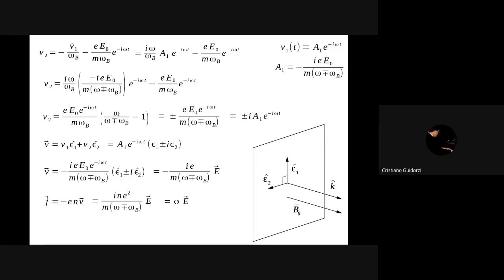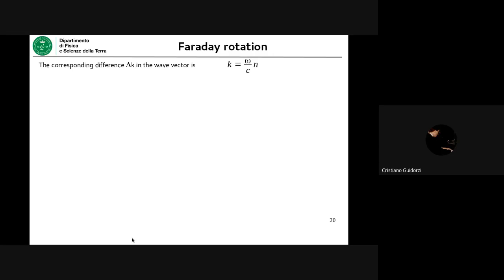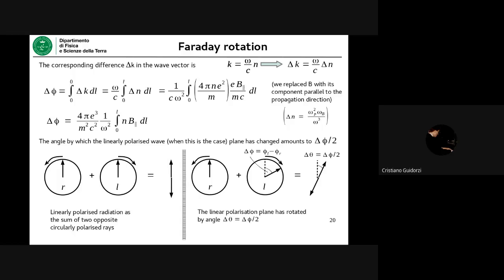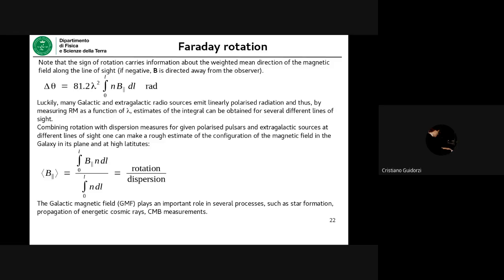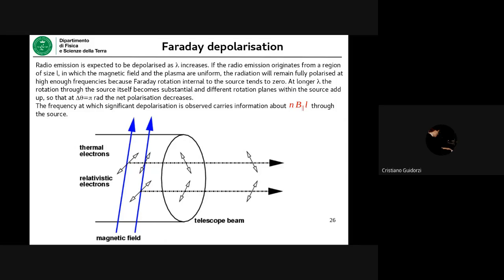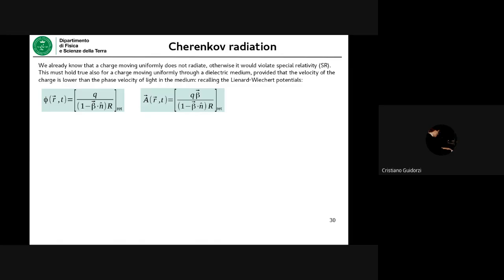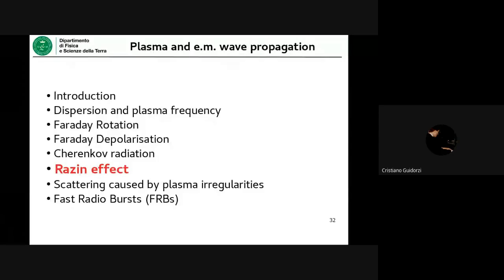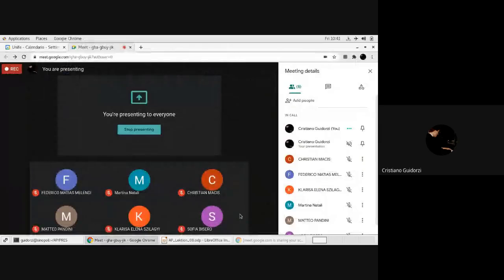Astrophycal processes (04-12-20)